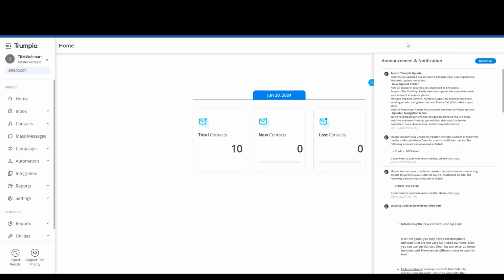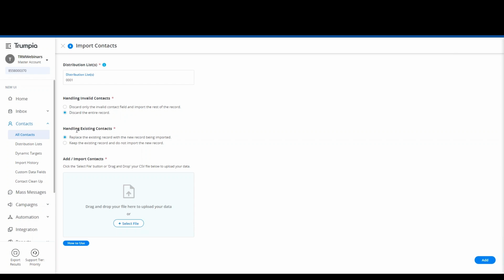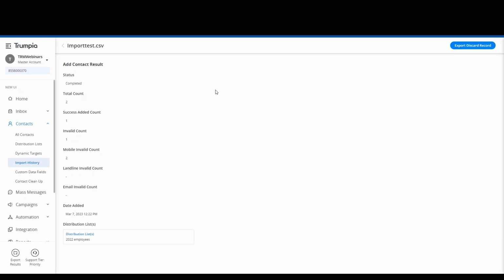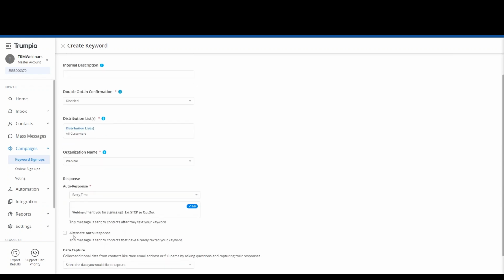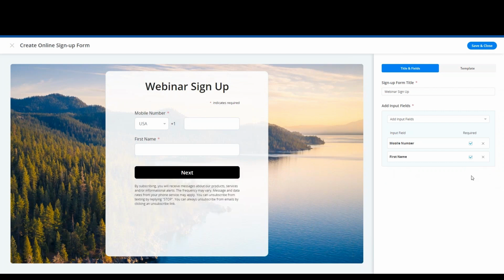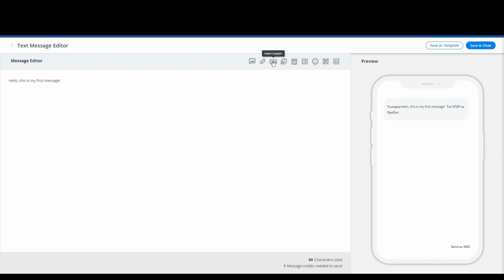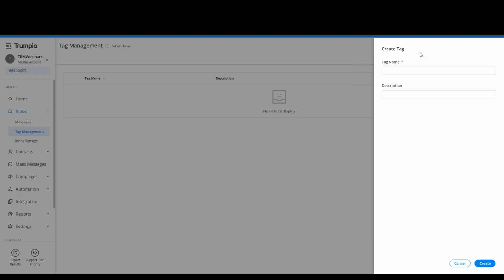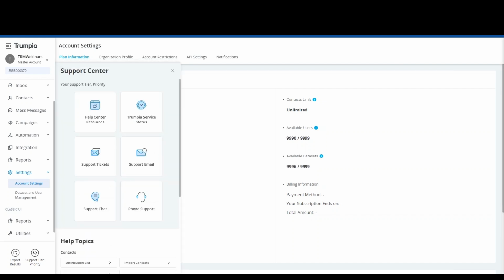Trumpia Training Webinar - 2025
In this Webinar our team will walk you through the basics of Trumpia's system.